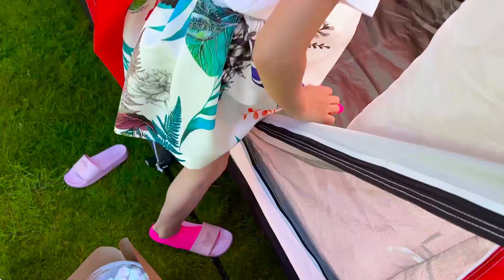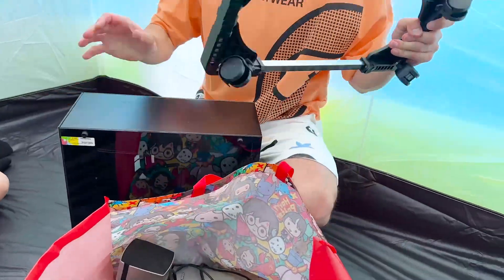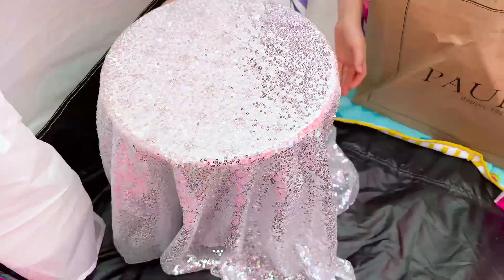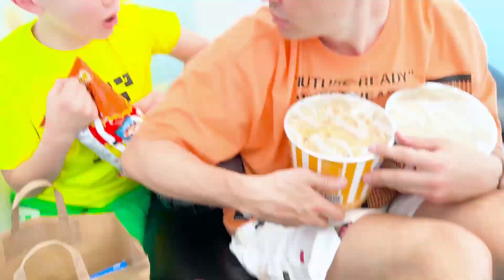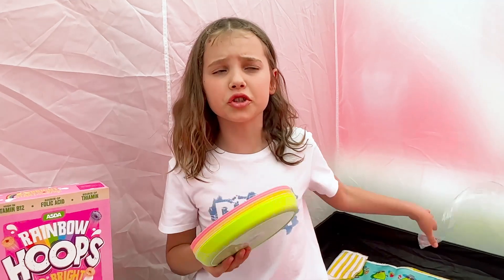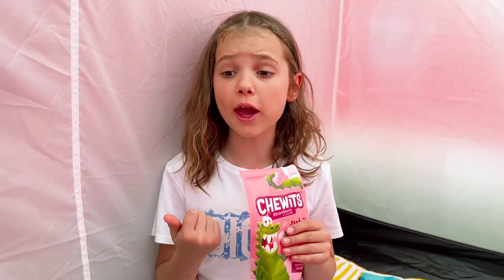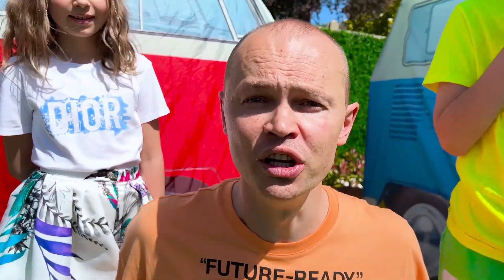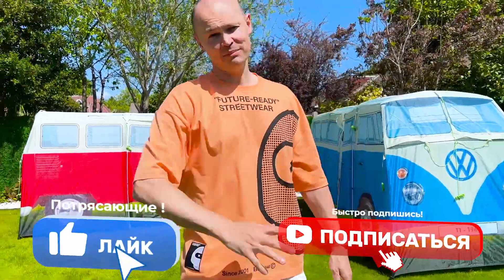Max and Katy spend all day in a tent